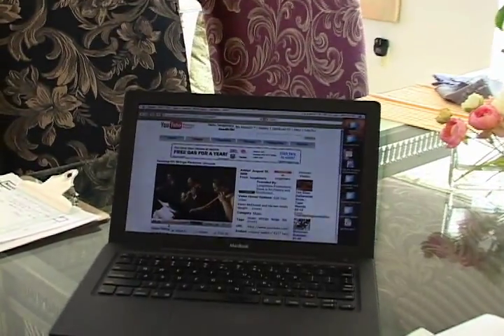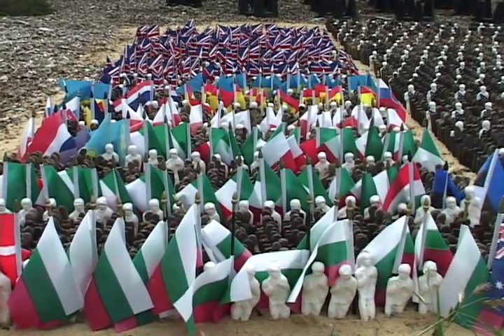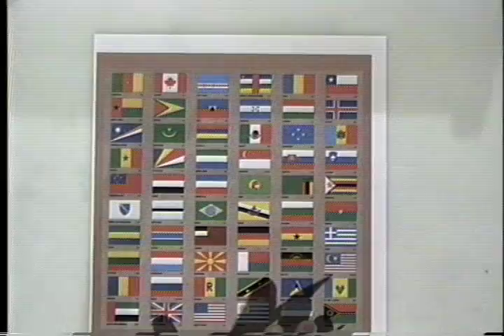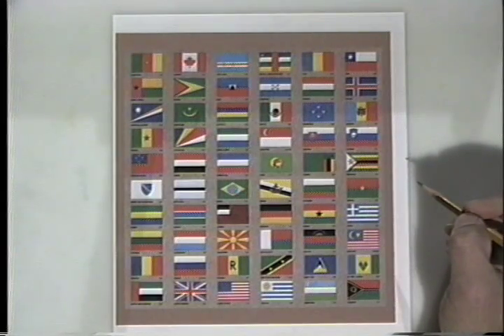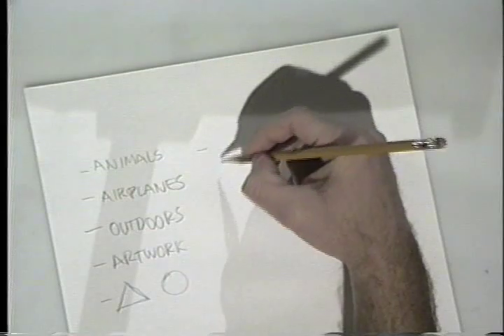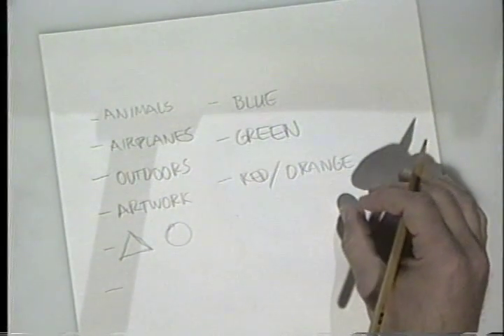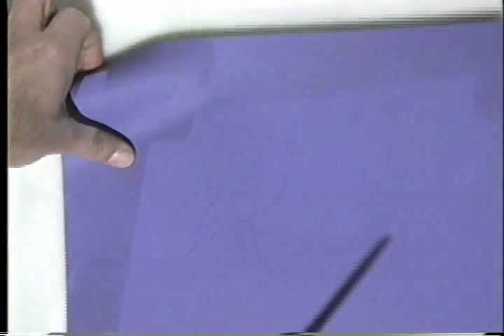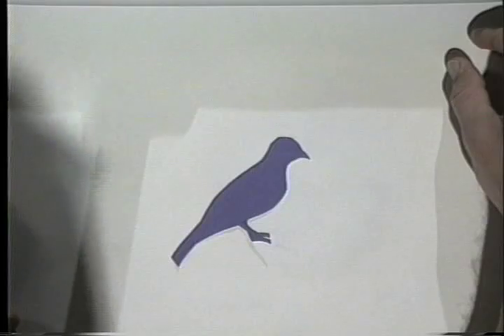Life in the Arts - Design Your Own Flag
Life in the Arts

Design Your Own Flag

JAMIE DAGDIGIAN , a graphic artist and design instructor will show your students how to make their own flag for their family, their classroom or just for themselves!

MATERIALS:
WHITE CONSTRUCTION PAPER 18X24 PER STUDENT
FULL SELECTION OF SMALL COLORED CONSTRUCTION PAPER
SCISSOR *STICK GLUE * ERASERS * PENCILS * PAPER TOWELS